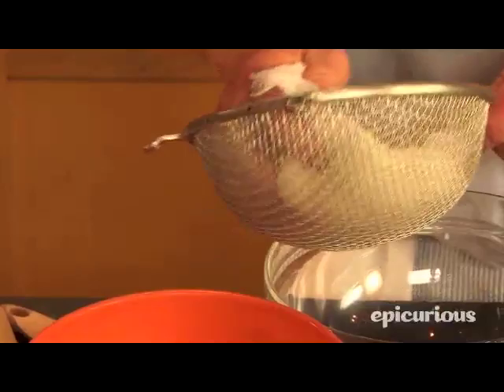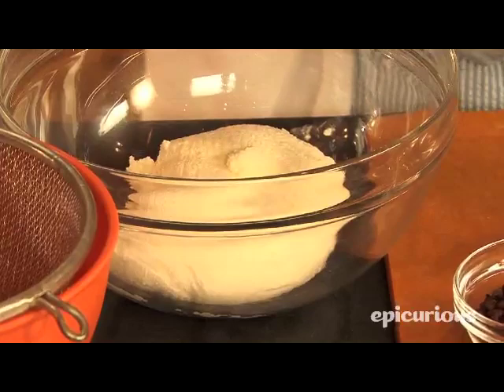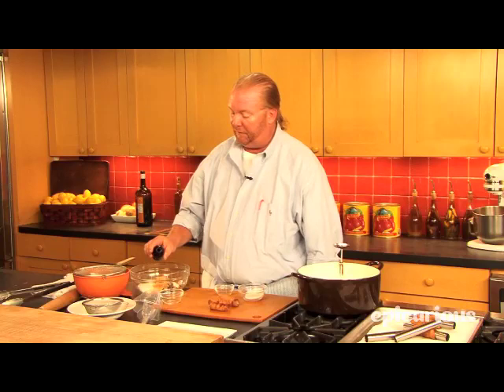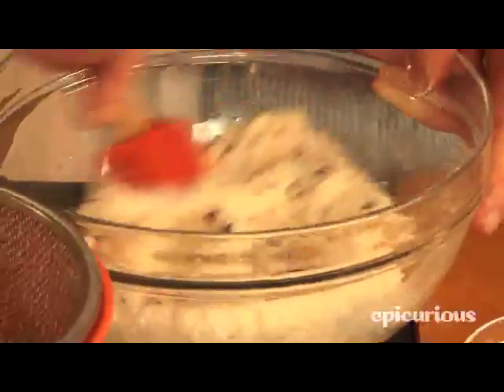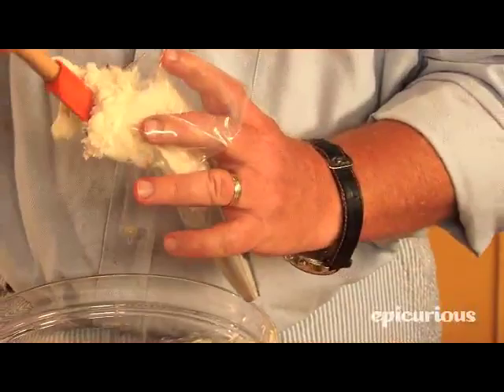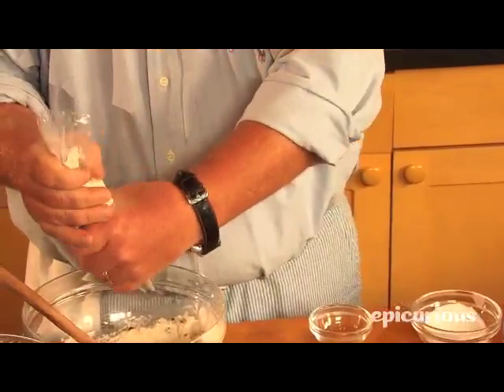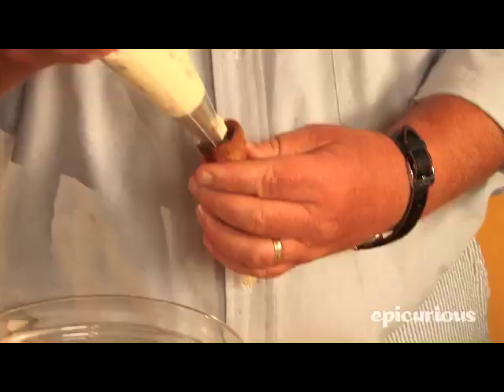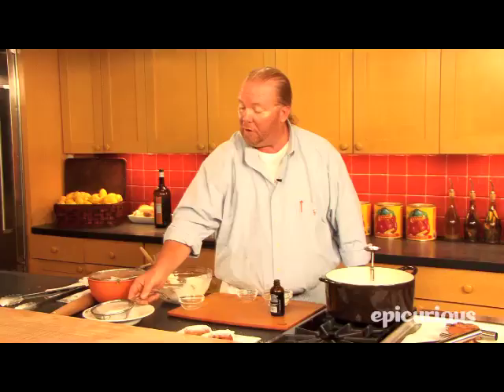Chef Mario Batali Shows How to Fill Cannoli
Mario Batali demonstrates how to fill the shells of his chocolate chip-orange cannoli, a dessert that's part of his Italian Christmas Eve Feast of the Seven Fishes menu.